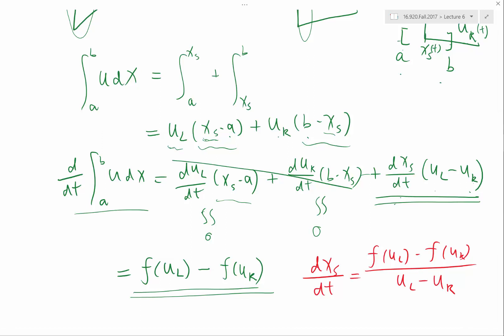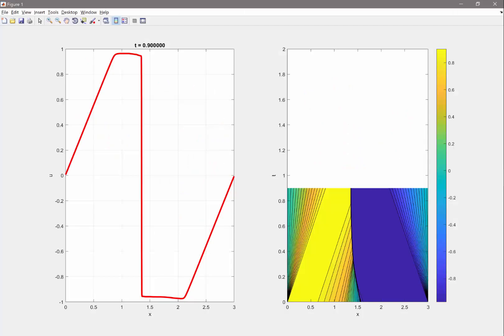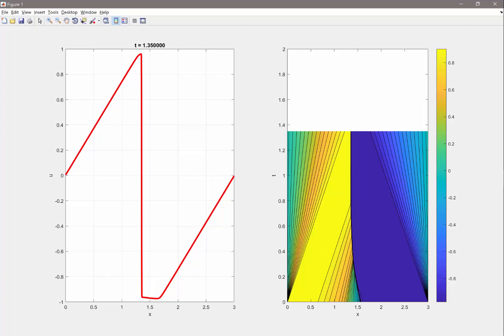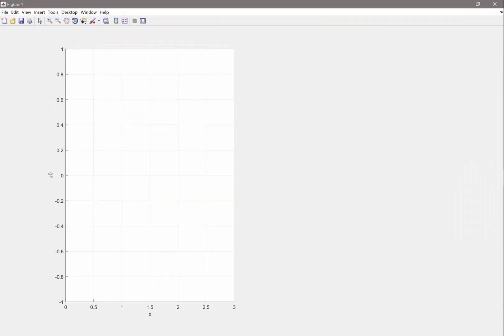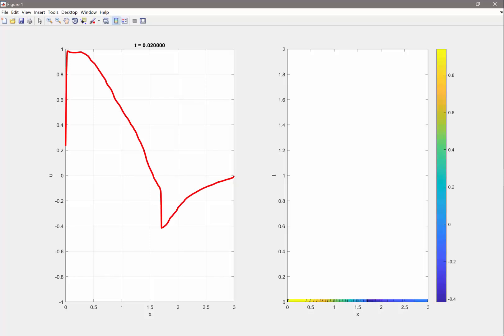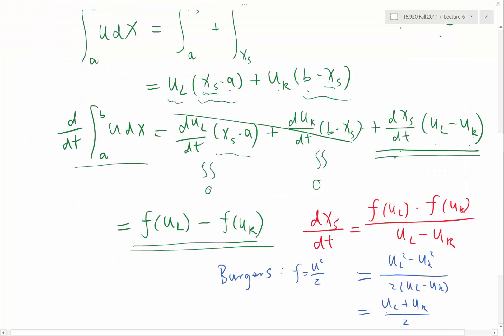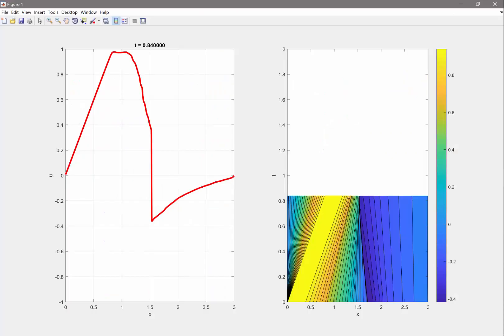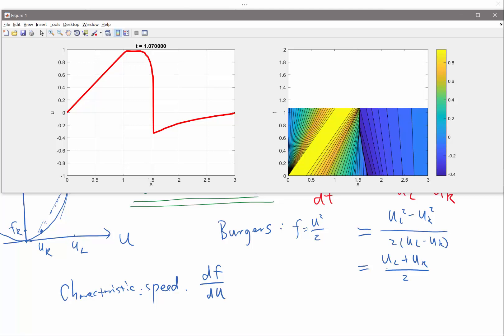Time dependent shockwave speed in Burgers equation